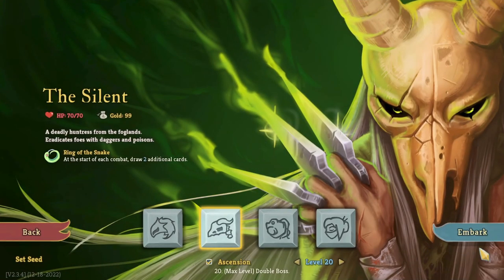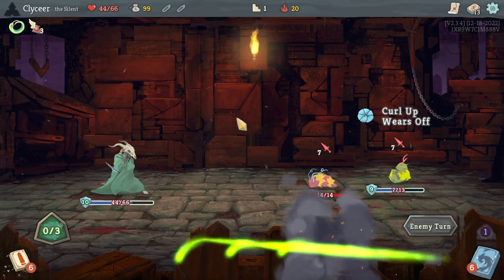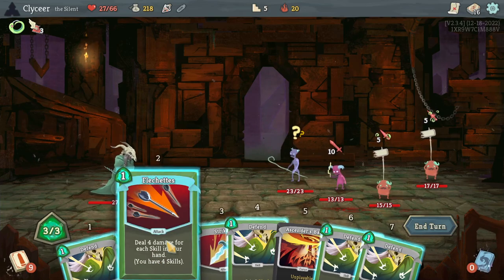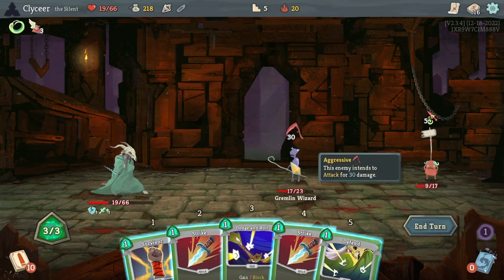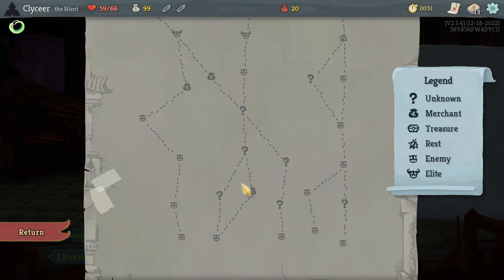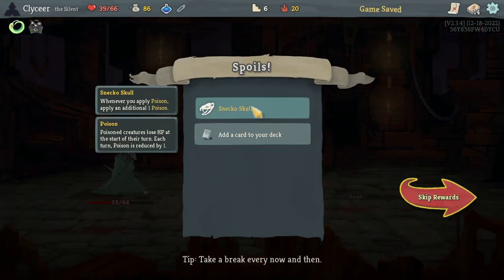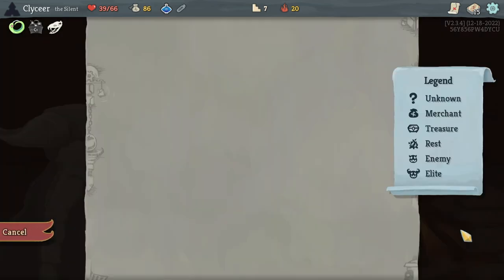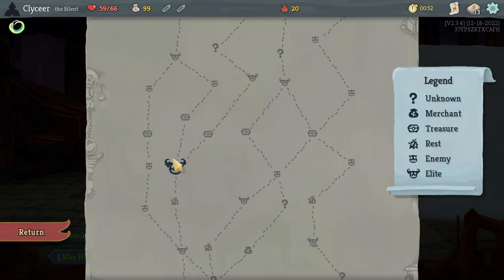Slay the Spire - 177 - Coughing and Dying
I thought about not even uploading this, but it is a thing that happened.